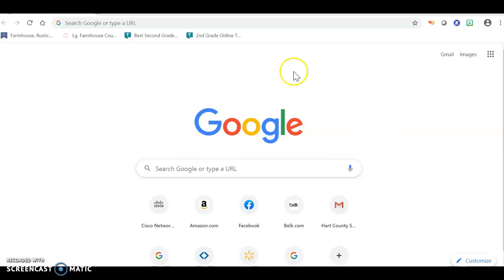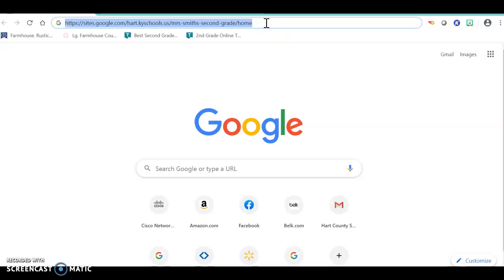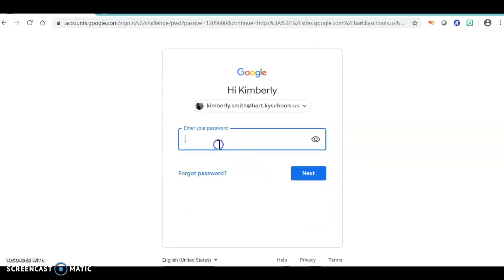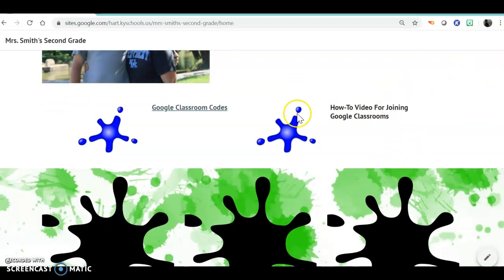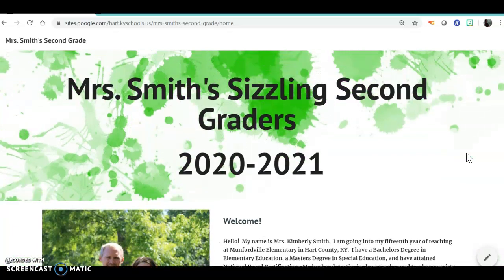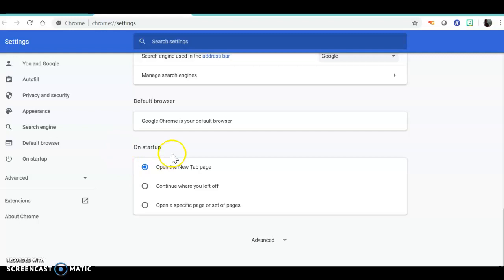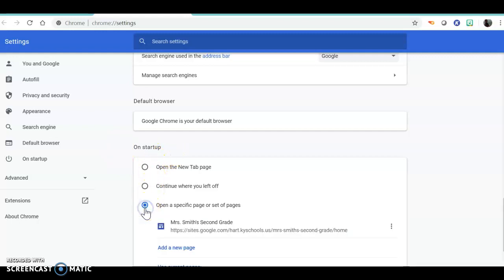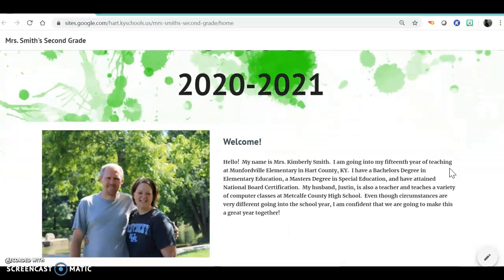How To Make Our Website Your Homepage